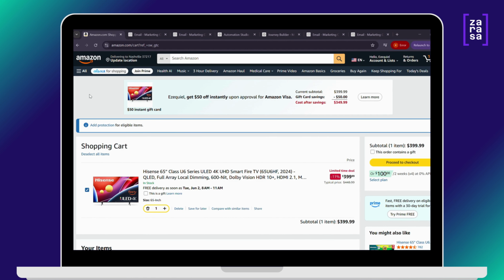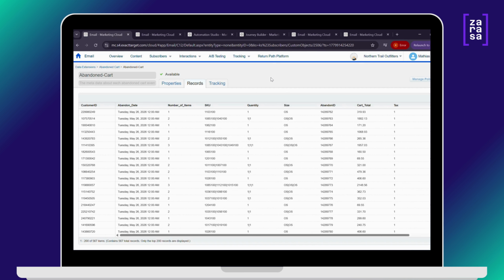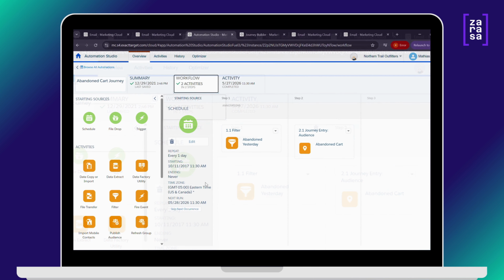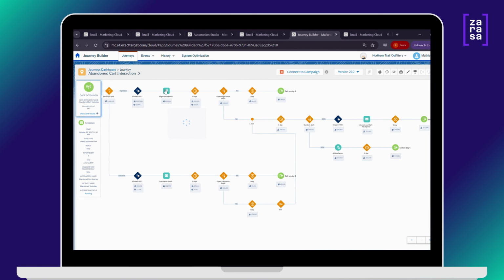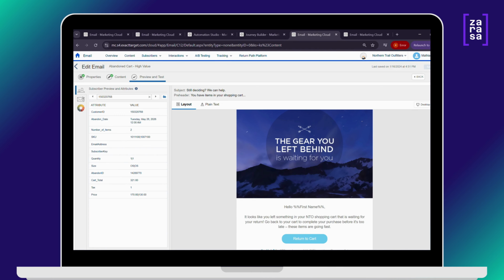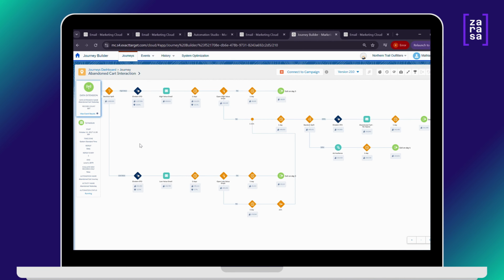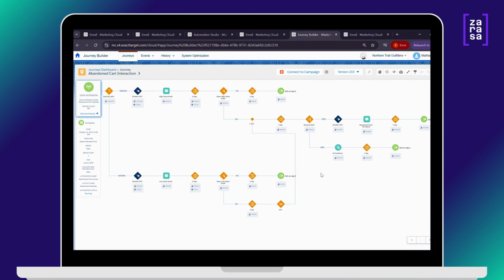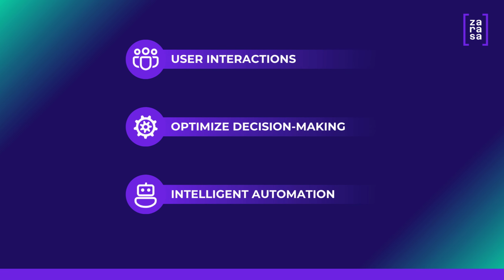Marketing Cloud Engagement: Abandoned Cart Recovery | Salesforce Demo | Zarasa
In this demo, we showcase how Salesforce Marketing Cloud Engagement automates follow-up for customers who abandon their shopping carts in an e-commerce environment.

Throughout the demonstration, you'll see how Salesforce captures customer behavior on a website, automatically stores the data, and triggers personalized journeys that guide customers throughout their buying journey.

We also demonstrate how to segment audiences based on business rules, automate email communications and advertising audiences, personalize content dynamically, and optimize send times using artificial intelligence.

In addition, you'll discover how Marketing Cloud Engagement provides real-time analytics, allowing you to track email opens, clicks, conversions, and other key metrics to build smarter automation strategies that increase engagement and improve conversion rates.

Solutions like these help organizations reduce manual work, enhance the customer experience, and create more intelligent, data-driven marketing campaigns powered by real-time customer behavior.

At Zarasa, we help organizations implement Salesforce solutions that optimize marketing operations, automate customer communications, and drive measurable business results.